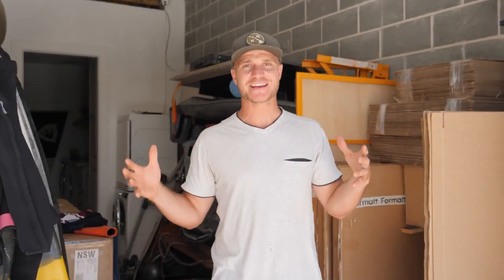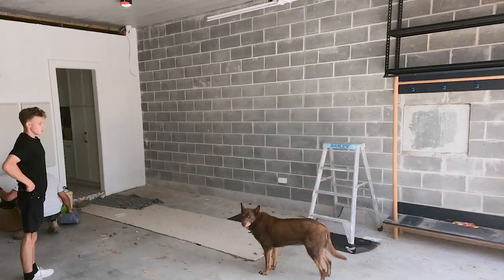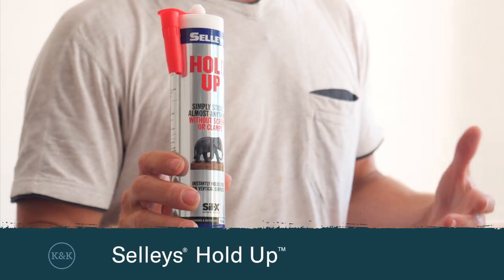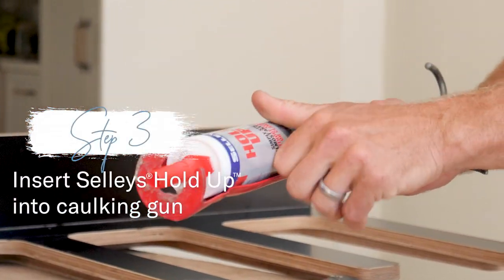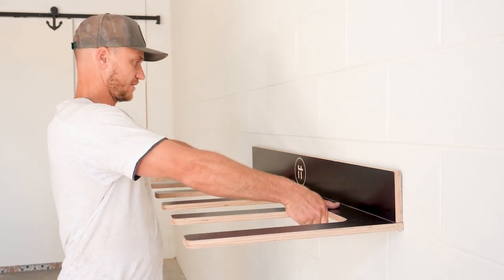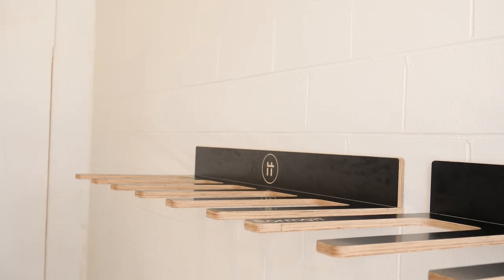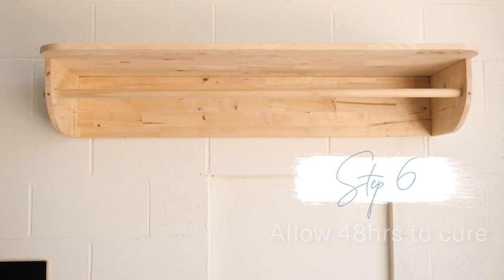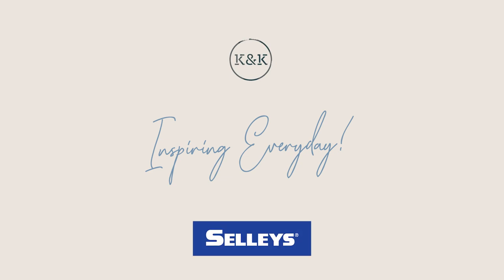How To Organize Your Garage Using Selleys Hold Up | Kyal & Kara from The Block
Organise your garage by installing some racking onto the walls. Perfect for storing surfboards, scooters or even your garden tools!

Kyal, one half of duo @KyalandKaraChannel  shows us how using Selleys Hold Up which is the perfect solution if you are nervous about drilling into your brickwork.